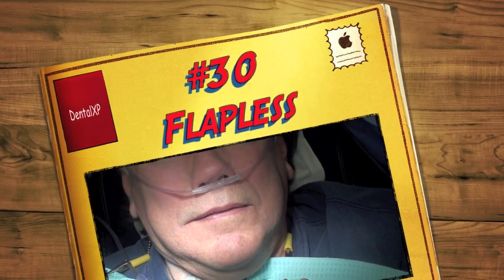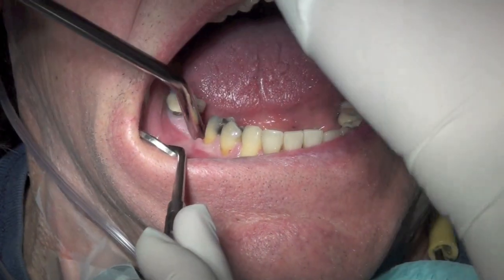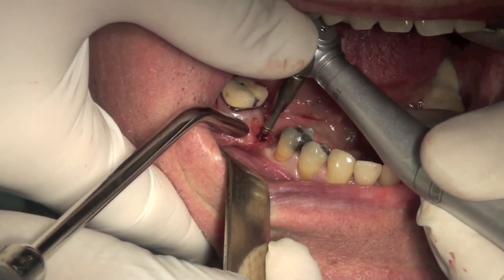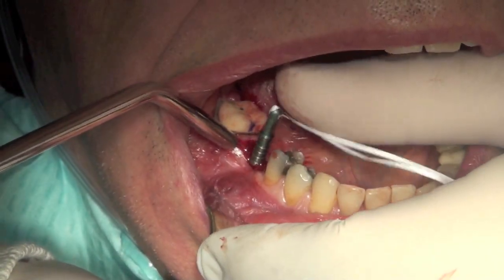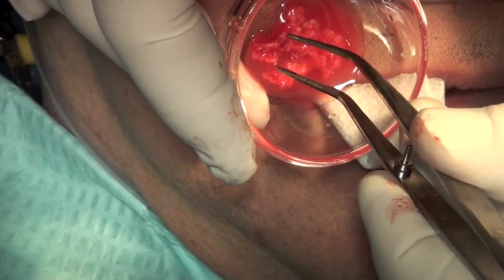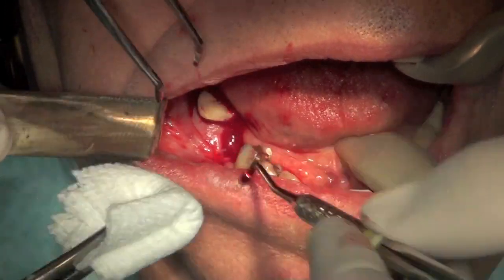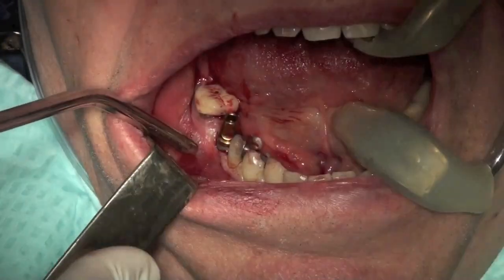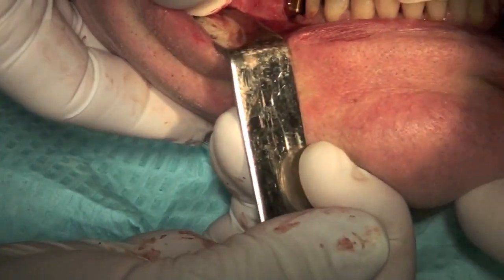#30 Flapless Implant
Dr. Paul S. Kozy DDS
dental implants toledo, ohio